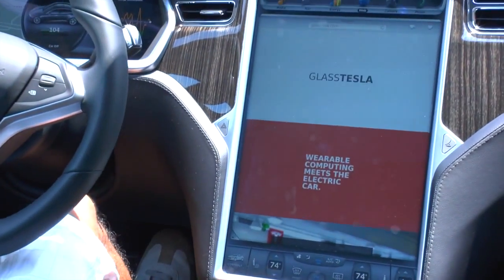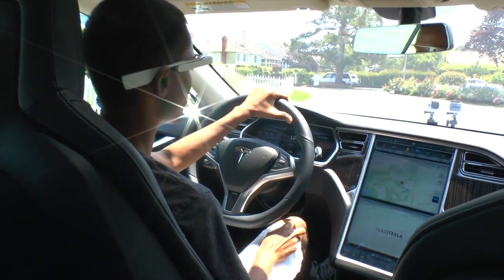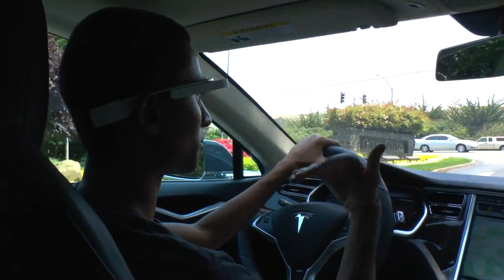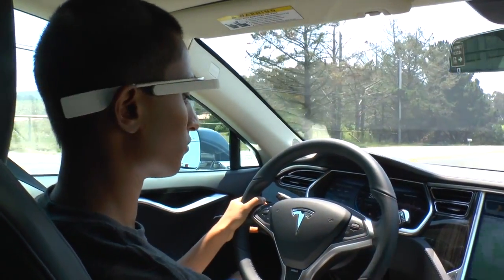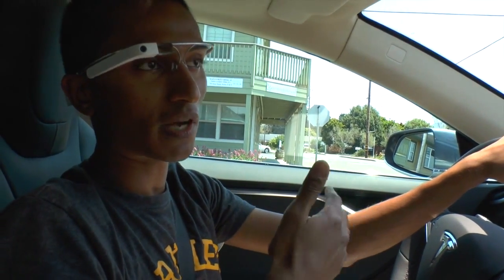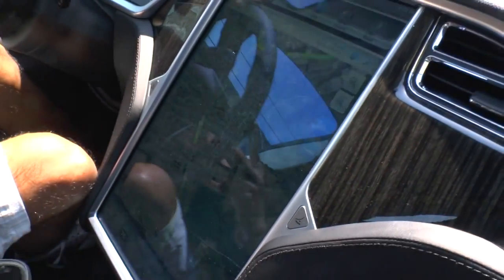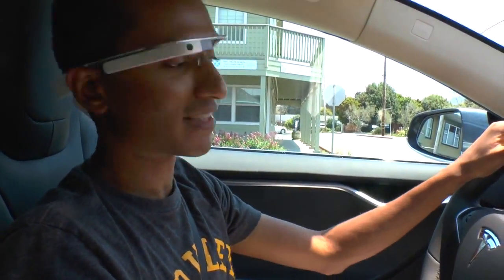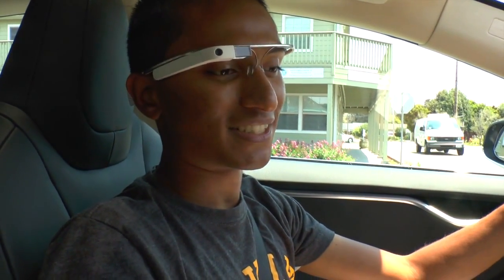1st Google Glass Tesla Electric Car App in the world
This is Sahas Katta who wrote an app to control a Tesla S via Google Glass.  Vic Gundotra (Google VP who runs Google+) already loves this app.

Google Glass (styled "GLΛSS") is a wearable computer with an optical head-mounted display (OHMD) that is being developed by Google in the Project Glass research and development project, with the mission of producing a mass-market ubiquitous computer. Google Glass displays information in a smartphone-like hands-free format, that can interact with the Internet via natural language voice commands.
While the frames do not currently have lenses fitted to them, Google is considering partnerships with sunglass retailers such as Ray-Ban or Warby Parker, and may also open retail stores to allow customers to try on the device. The Explorer Edition cannot be used by people who wear prescription glasses, but Google has confirmed that Glass will eventually work with frames and lenses that match the wearer's prescription; the glasses will be modular and therefore possibly attachable to normal prescription glasses.
Glass is being developed by Google X, which has worked on other futuristic technologies such as driverless cars. The project was announced on Google+ by Project Glass lead Babak Parviz, an electrical engineer who has also worked on putting displays into contact lenses; Steve Lee, a product manager and "geolocation specialist"; and Sebastian Thrun, who developed Udacity as well as worked on the autonomous car project. Google has patented the design of Project Glass. Thad Starner, an augmented reality expert, is a technical lead/manager on the project

The Tesla Model S is a full-sized electric four-door hatchback sports sedan produced by Tesla Motors. First shown to the public at the 2009 Frankfurt Motor Show as a prototype, retail deliveries started in the United States in June 2012.
The US Environmental Protection Agency (EPA) official range for the Model S Performance model equipped with an 85 kWh lithium-ion battery pack is 265 miles (426 km), topping the Tesla Roadster and making the Model S the electric car with the greatest range available in the market.] The EPA range for the model with the 60 kW·h battery is 208 mi (335 km). EPA's energy consumption is rated at 237.5 W·h per kilometre (38 kW·h/100 mi) for a combined fuel economy of 89 miles per gallon gasoline equivalent (2.64 L/100 km). Tesla had also scheduled the release of a base model with a smaller 40 kW·h battery expected to deliver a range of 160 miles (260 km) but decided against this entry-level model.